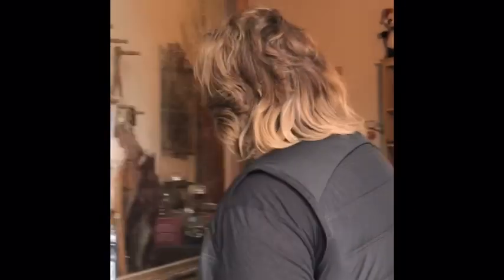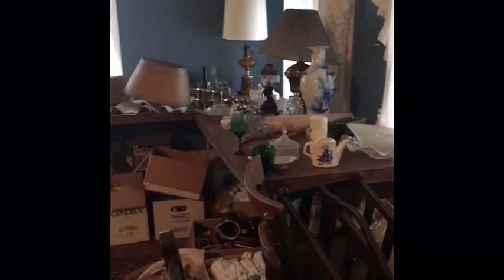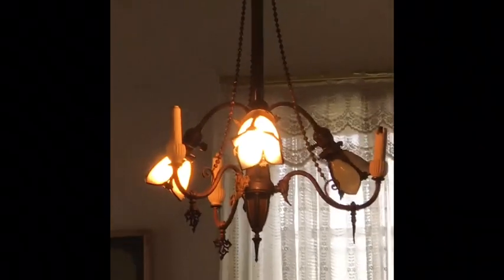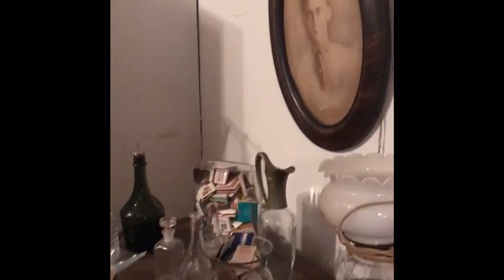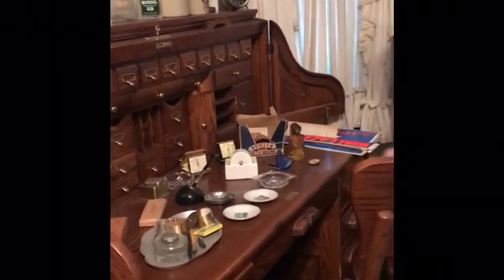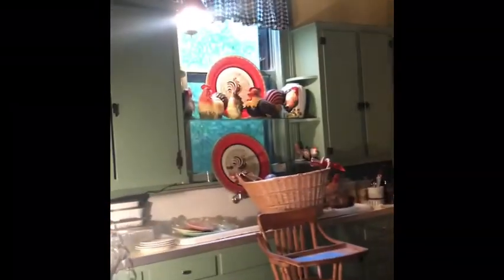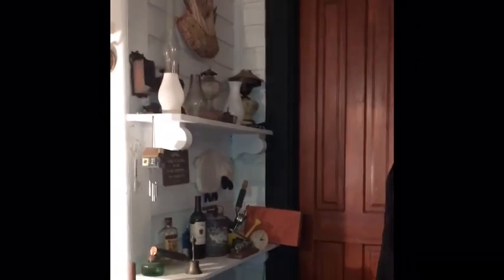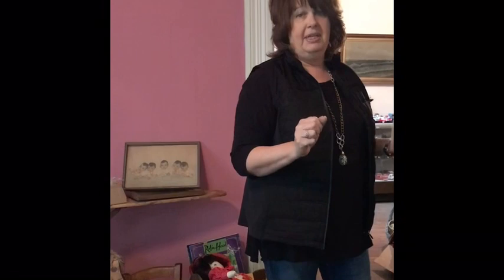Townsend’s Estate Sales Jan 2020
Terri runs through setting up Townsends First Estate Sale for The New Year 2020